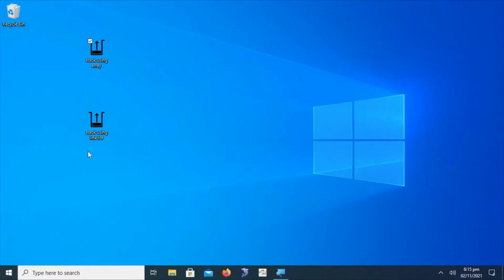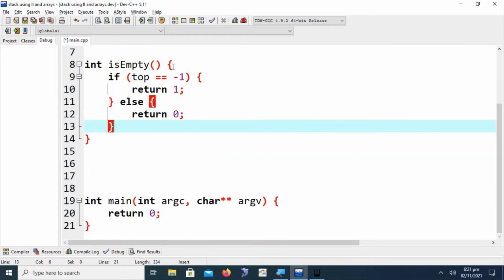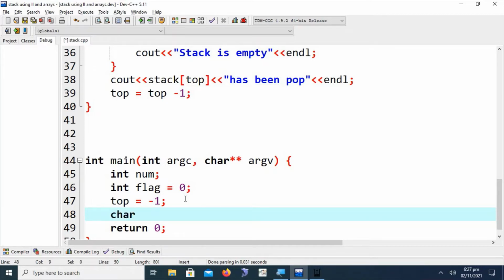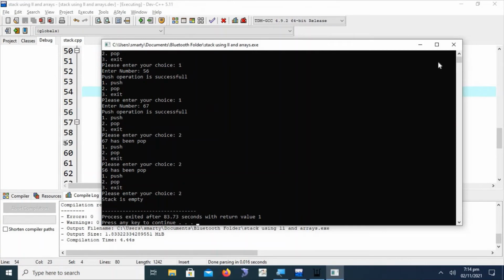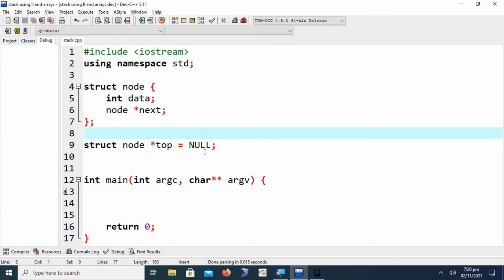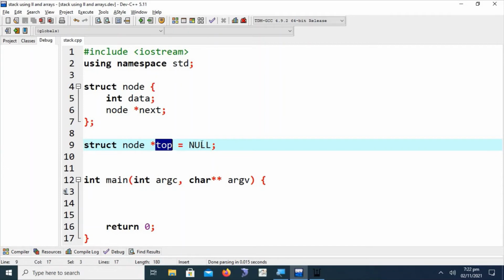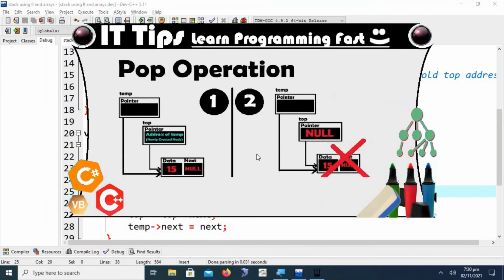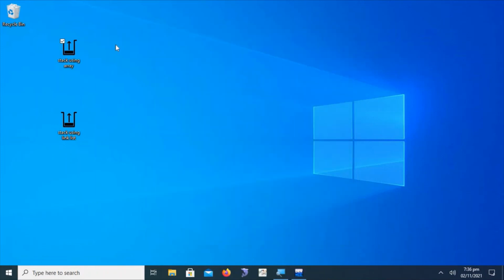Stack Data Structure in C++ using link list and array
Stack is a data structure that implement LIFO retrieval. In stack the value value which is inserted in last will be retrieved first. In this session we have discussed stack data structure implementation with the help of arrays and link list. In C++ stack implementation can be done using arrays and link list. Stack data structure has two fundamental operations with the help of stack pointer (SP). Thees operations are as.
1. Push
2. Pop
The process of storing data items onto the stack is called push operation. In push operation first stack pointer is moved or can say that incremented by one and then value is saved. Each and every time in push operation first capacity is check.If stack approaches to its maximum limit then a message is displayed that stack is full. Here in this session we have also write down two functions for checking stack full or empty state. In lecture we also discussed that it is not mandatory in stack implementation using link list to specify maximum limit. Because link list is dynamic data structure. But when we will implement stack using array then it is necessary to specify the maximum limit of stack.
The process of retrieving data items from stack is called pop operation. In pop operation first value is fetched and then stack pointer is moved.
Stack data structure has multiple uses.One of most famous use is expression evaluation.